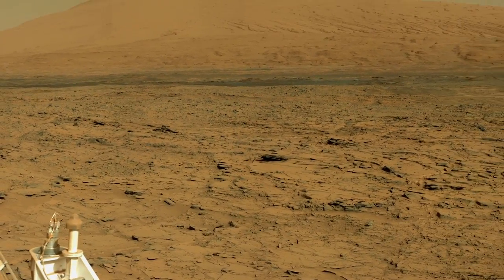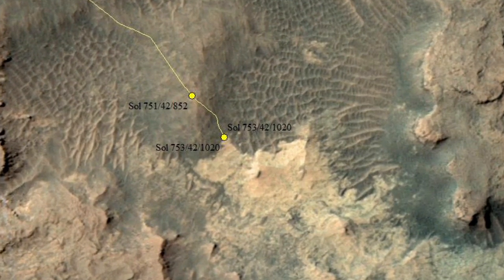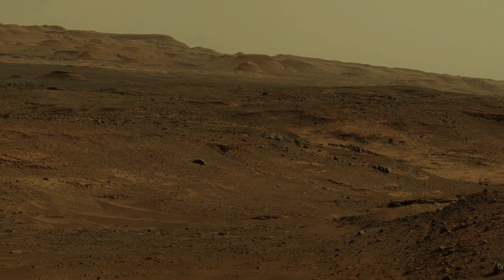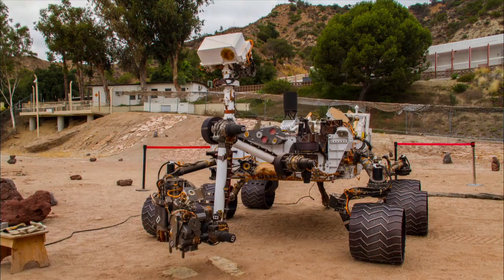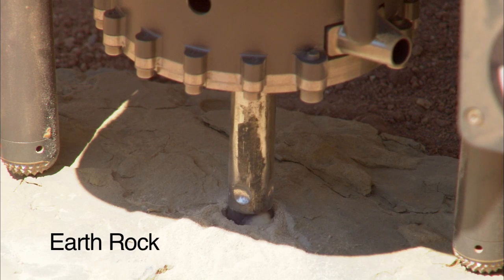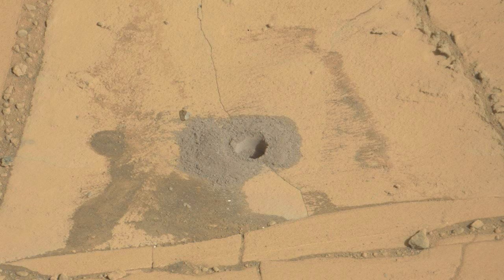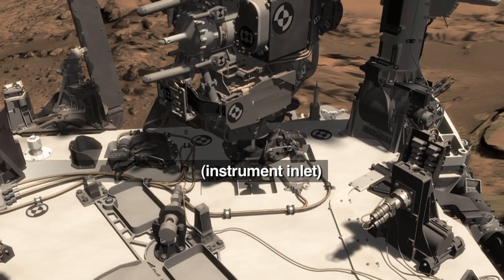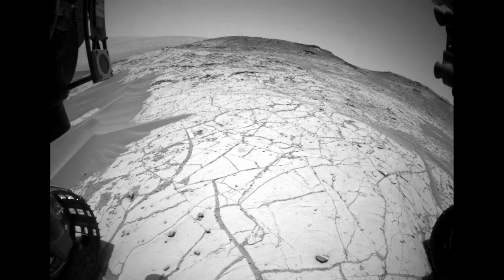Curiosity Rover Report: A Taste of Mount Sharp (Sept. 25, 2014)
NASA's Curiosity Mars rover has collected its first drill sample from the base of Mount Sharp. The scientific allure of the layered mountain inside a crater drew the team to choose this part Mars as its landing site.